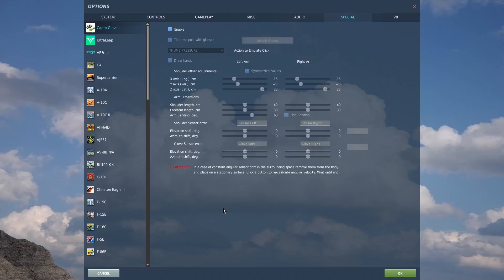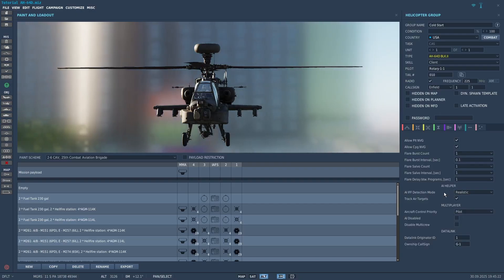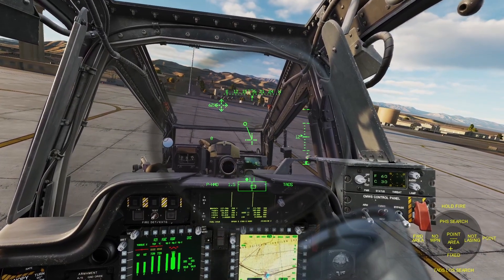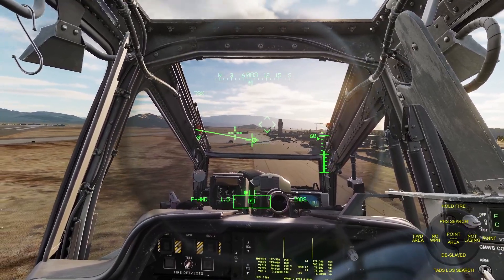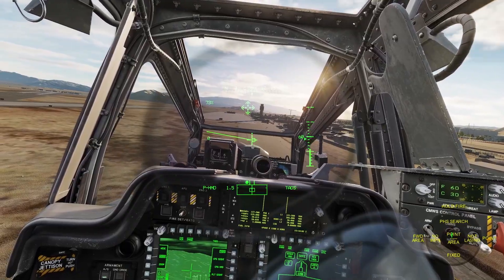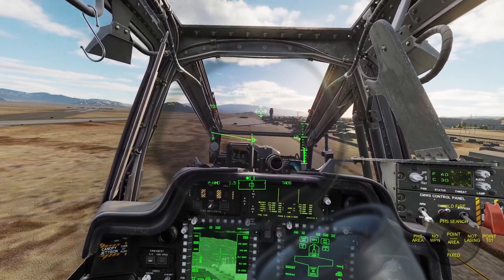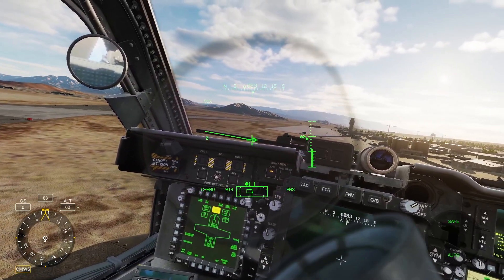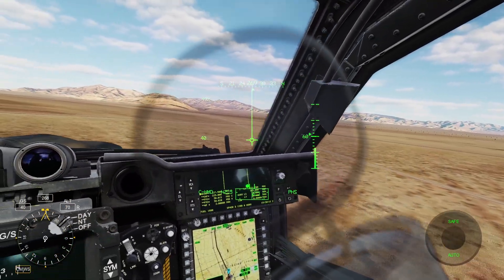DCS AH-64D George AI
0:00 - Special Settings
0:12 - Mission Editor Settings
3:24 - Control Bindings
3:49 - Turning on George
4:24 - George as CPG
15:42 - George as Pilot

dcs, tutorial, world, digital, combat, simulator, ah64, apache, longbow, ah-64d, ah64d, d, ah, 64, george, ai, copilot, cpg, pilot